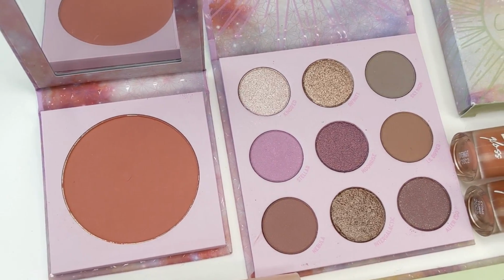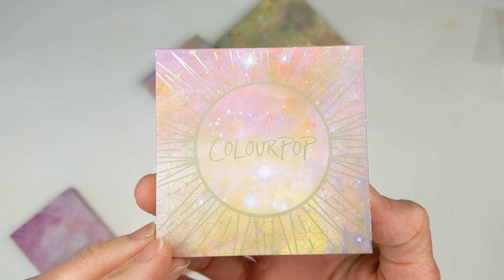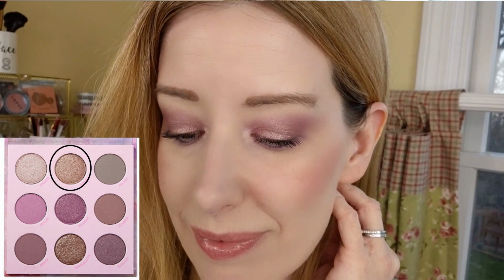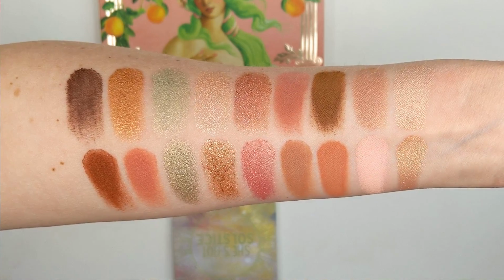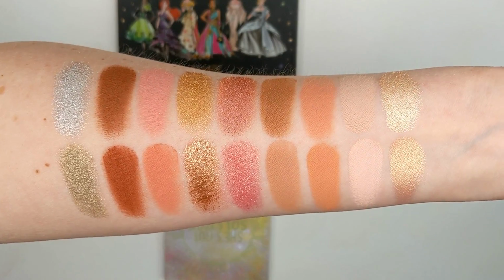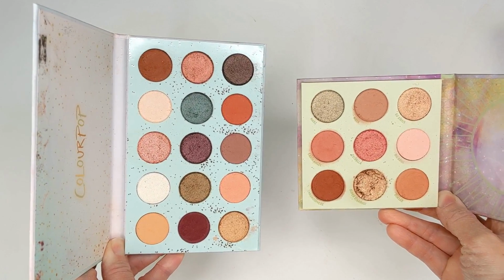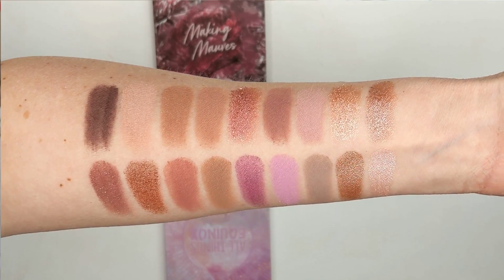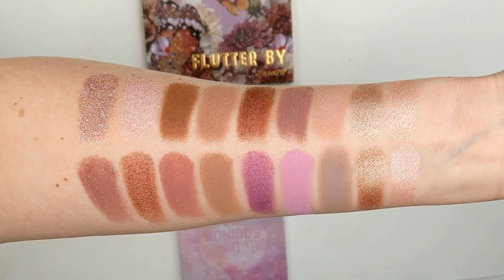COLOURPOP CELESTIAL COLLECTION 🌙⭐ REVIEW & COMPARISONS!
The new Colourpop Celestial Collection is now at Ulta, and I'm sharing my thoughts, plus comparing them new palettes to older ones in my collection and showing two looks.

*Colourpop Lux Gloss in Overnight, Come Thru, Tied Up and Staying Up ($8)